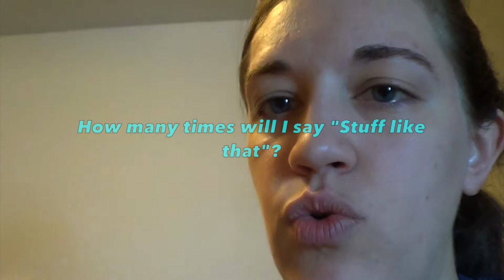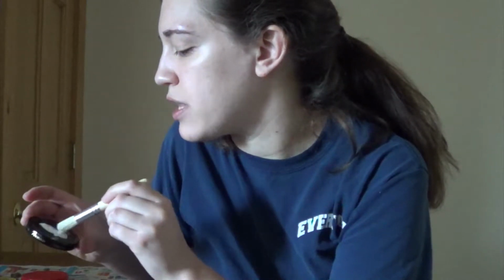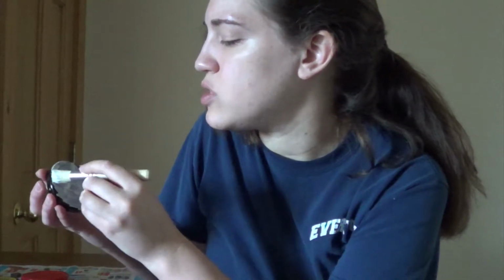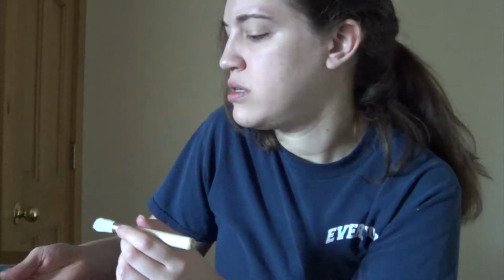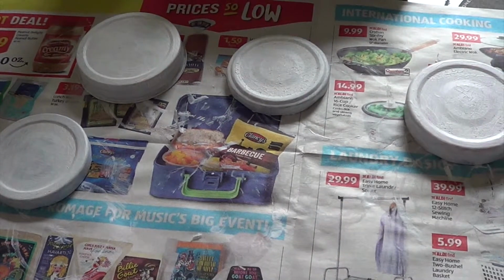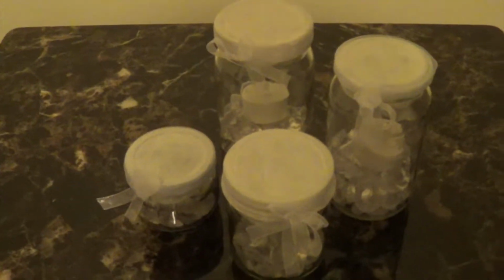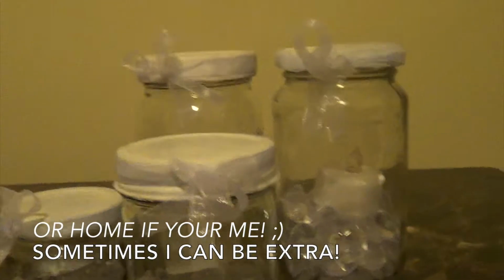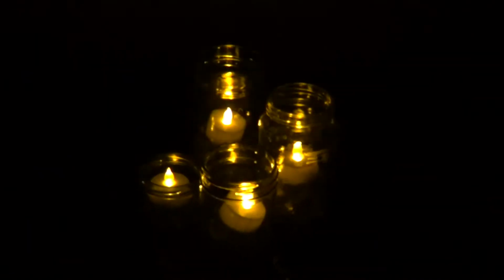DIY Jar Diamond Candles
So I did have some jars in my house that I was not using so I got an idea for me to make them look cute for home but I think that this would be good for bridal parties and weddings.